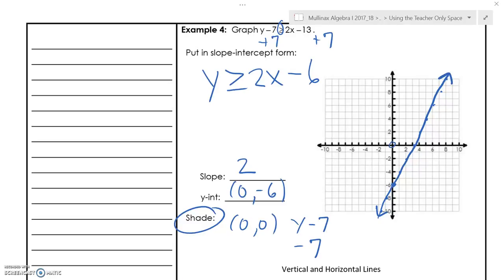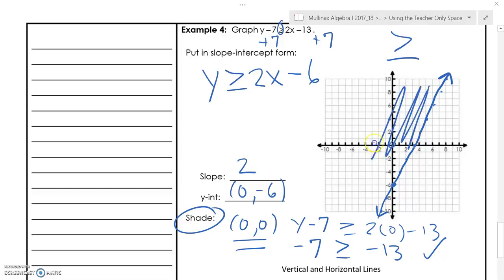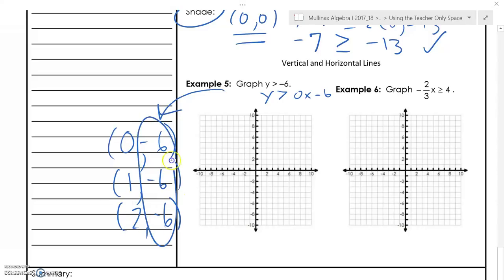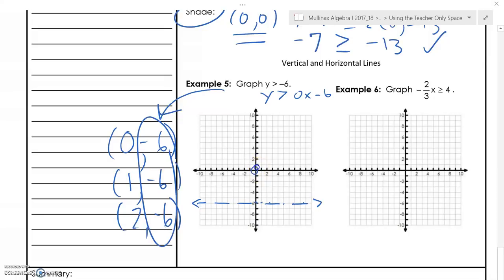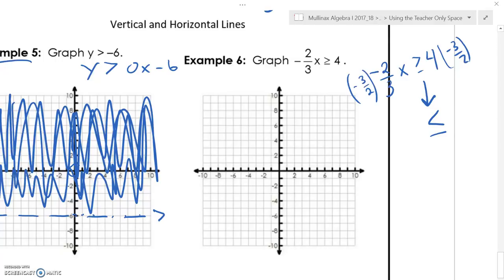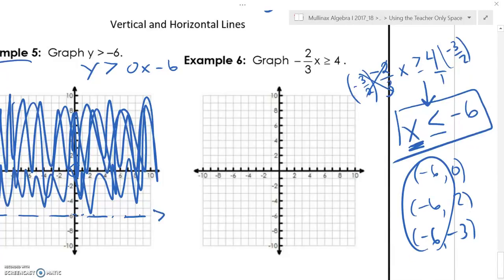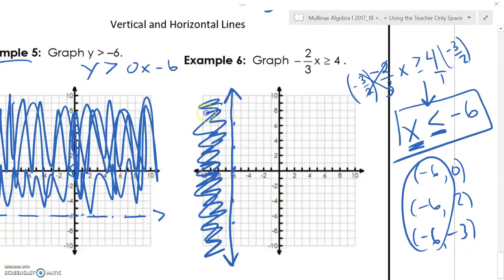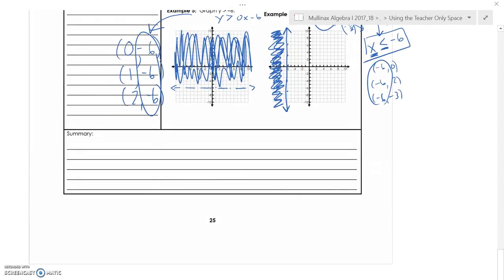Graphing Linear Inequalities Part 2